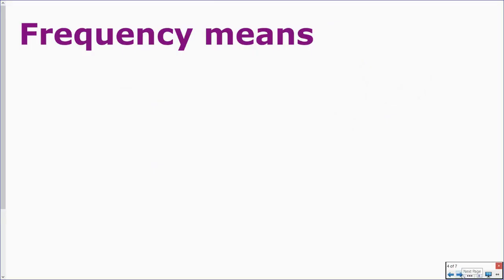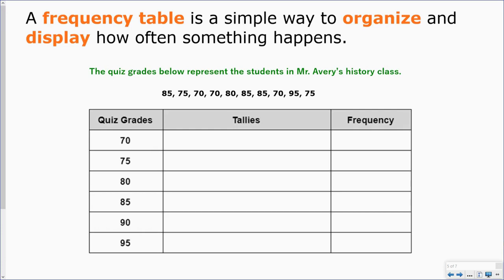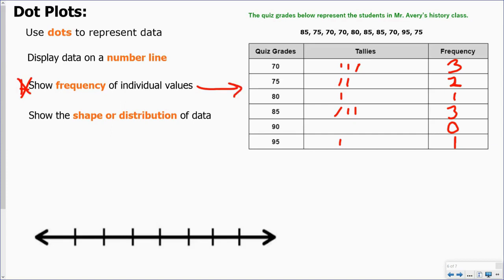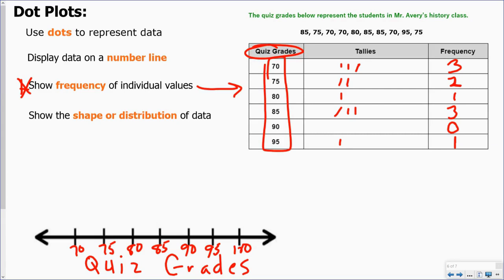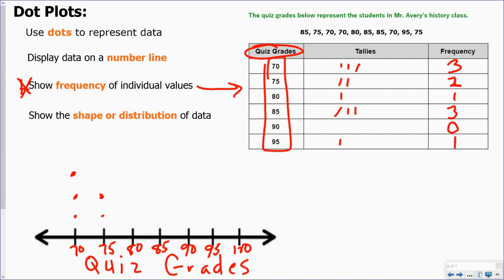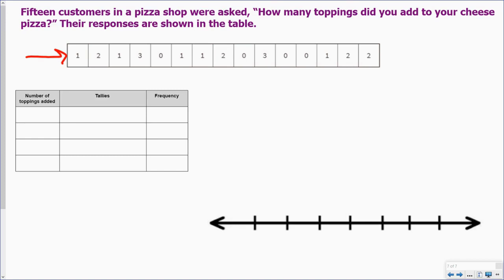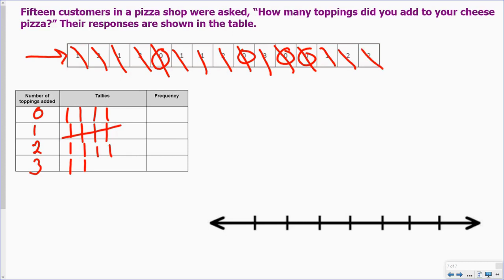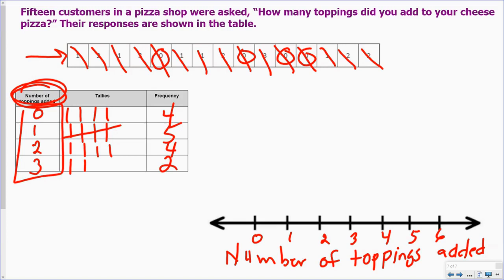Constructing Dot Plots